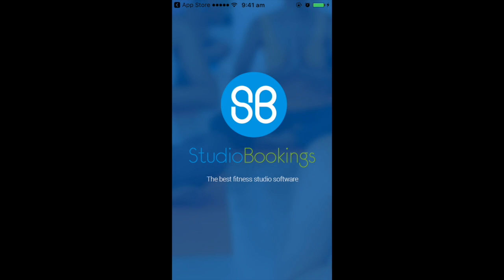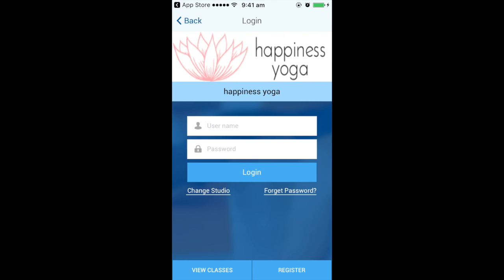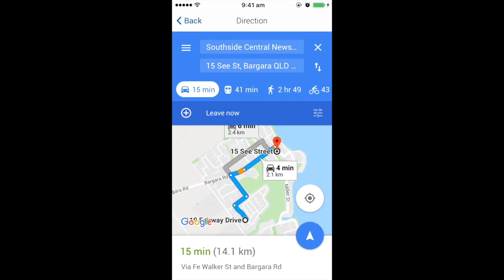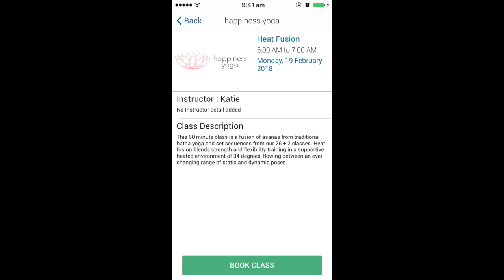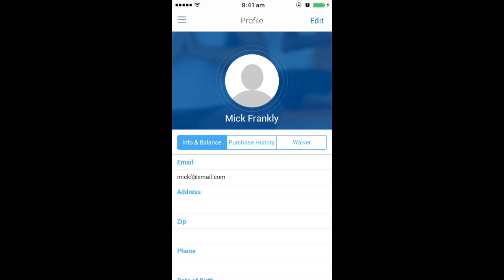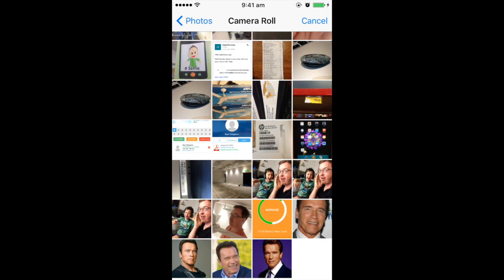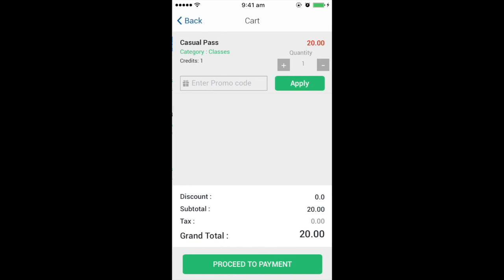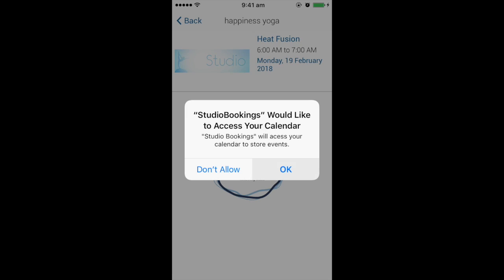Book Classes with the StudioBookings App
Learn how to use the StudioBookings app to book your classes at happiness yoga Bargara.